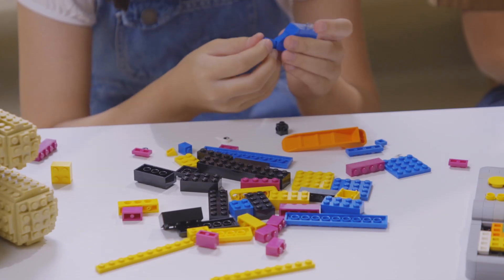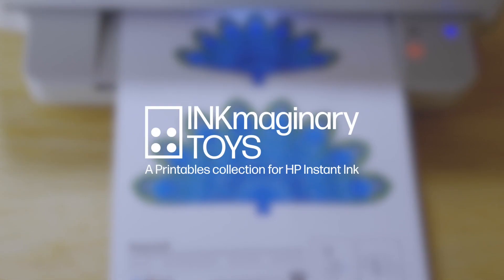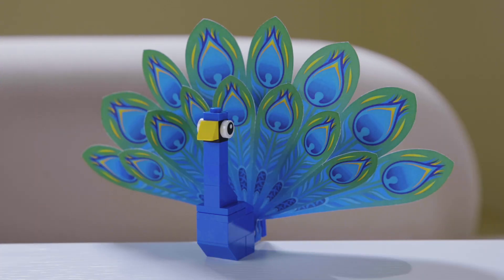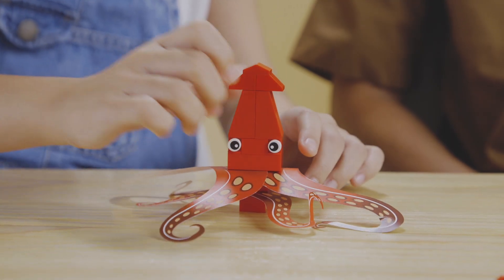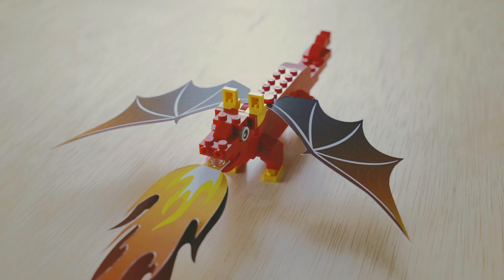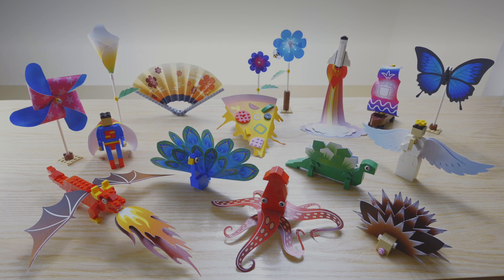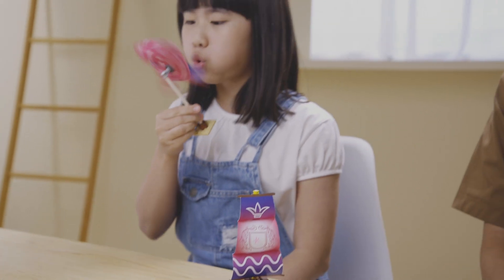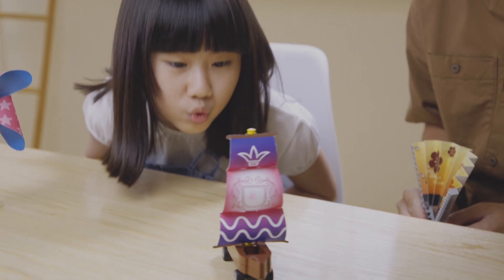HP Instant Ink - INKmaginary Toys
Joining forces with award-winning Singapore artist Jeffrey Kong, HP unveils a reimagined learning and playtime experience combining HP Instant Ink and the joy of print with toy bricks to encourage uninterrupted fun and creativity for parents and children.